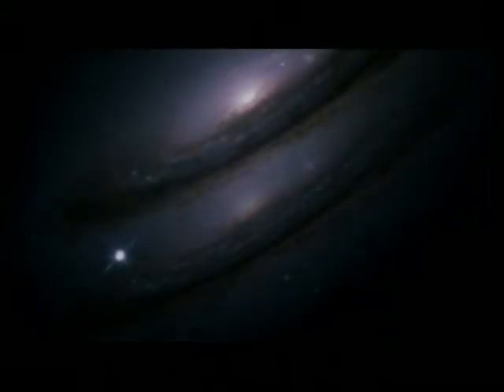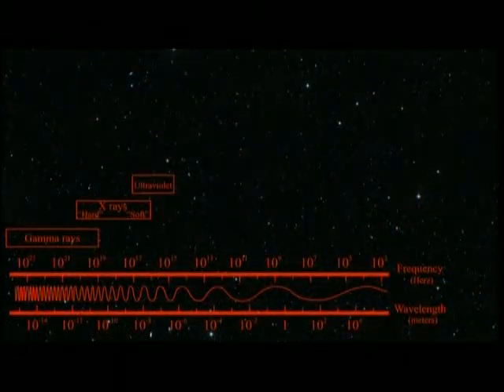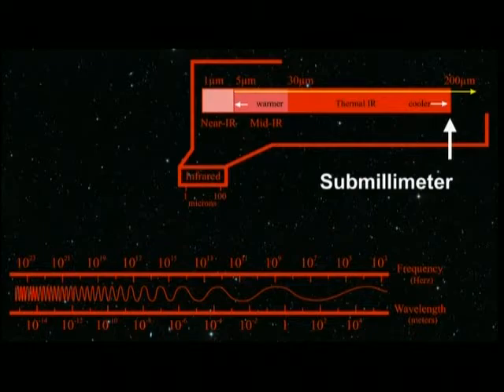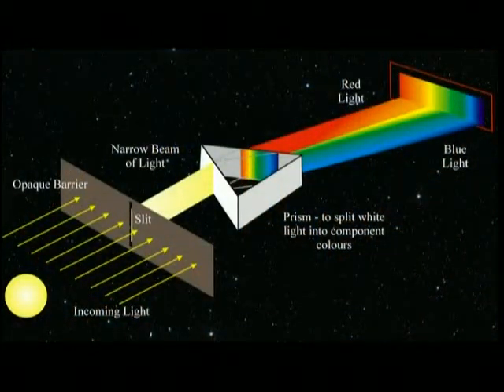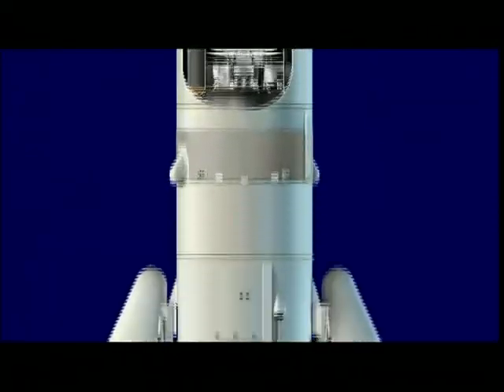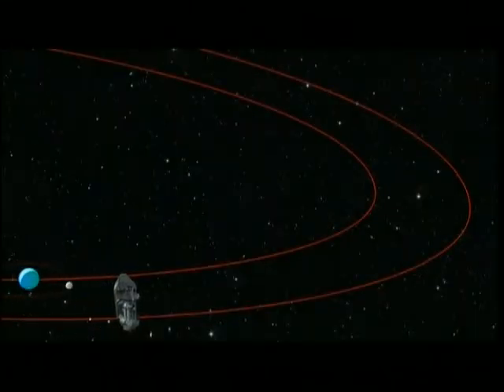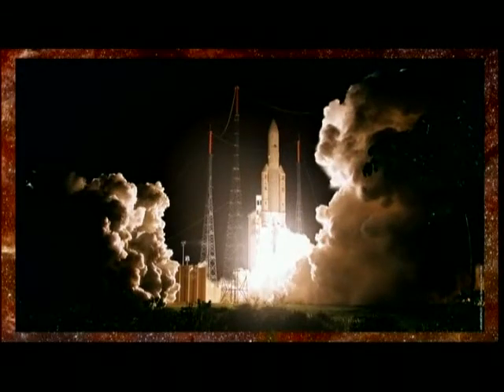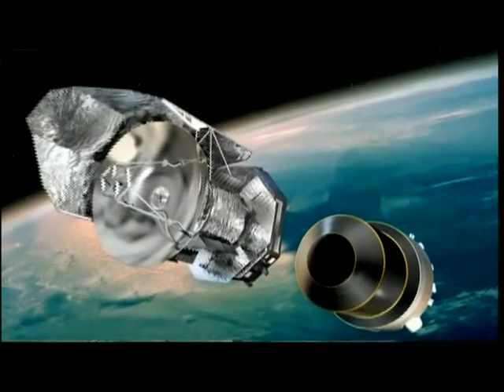Herschel Space Observatory and HIFI : Heterodyne Instrument for the Far Infrared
This is a four minute video outlining the importance of the Herschel Space Observatory by some of the Canadian researchers involved in the project. Herschel will look in the infrared spectrum at far infrared and submillimeter wavelengths.